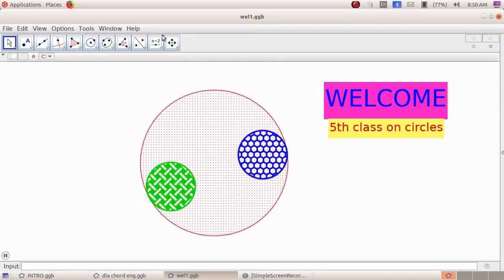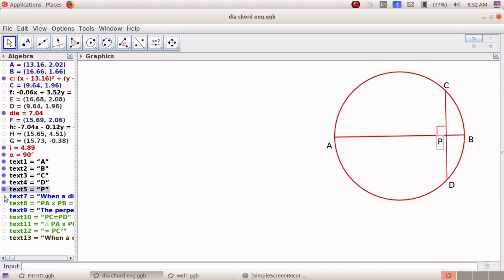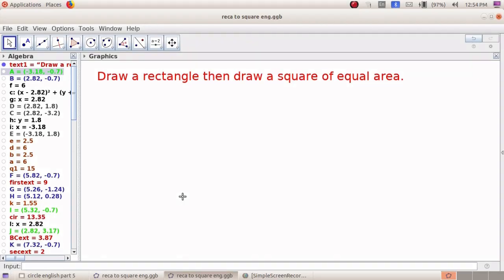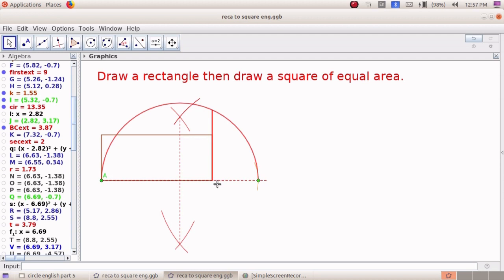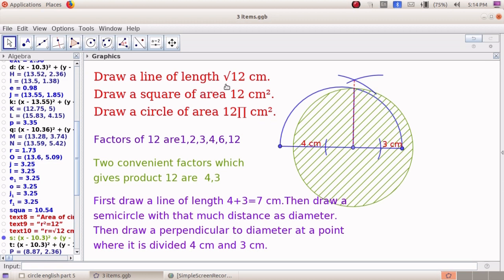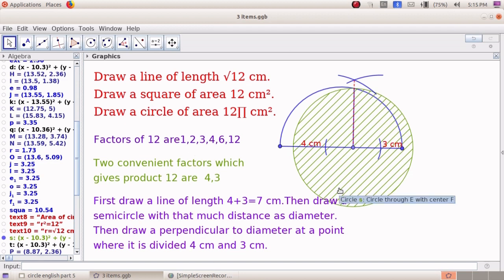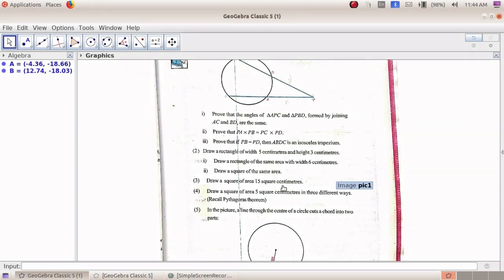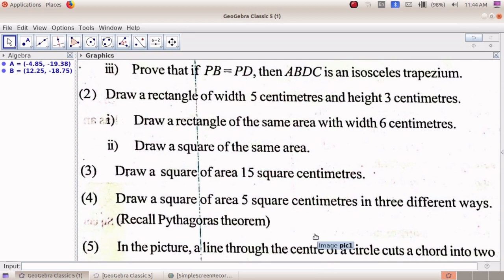10 th STD MATHS_CIRCLES _ENGLISH MEDIUM_part 5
5 th class on circles of 10 th STD mathematics of KERALA STATE SYLLABUS.construction of square with area equal to a rectangle,triangle etc